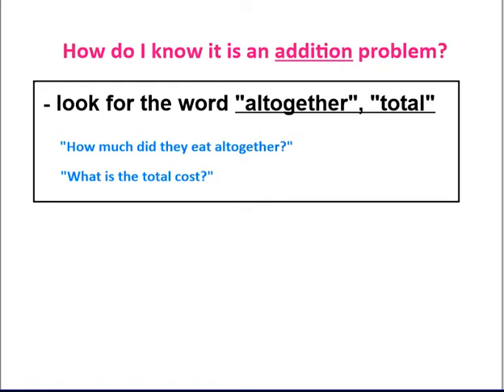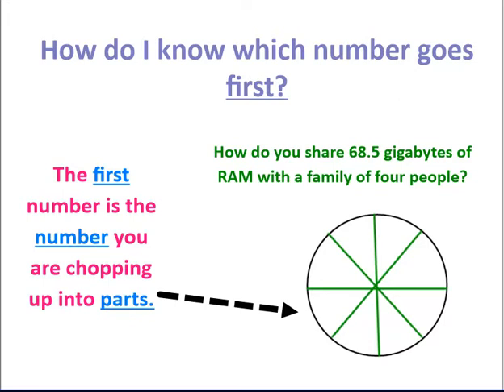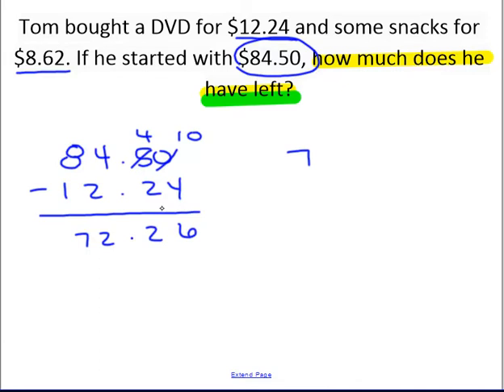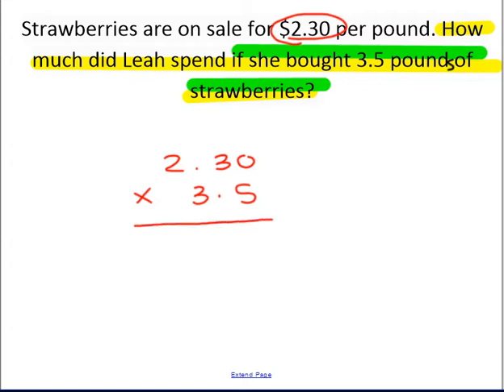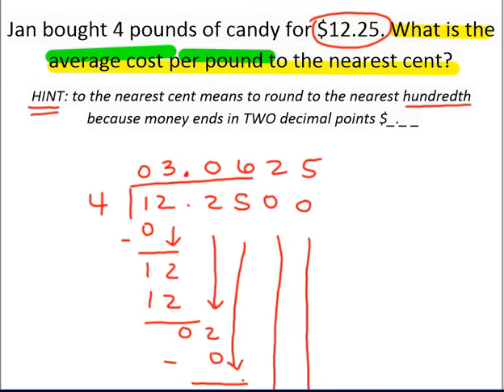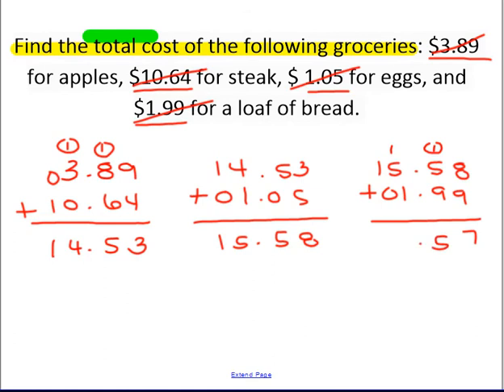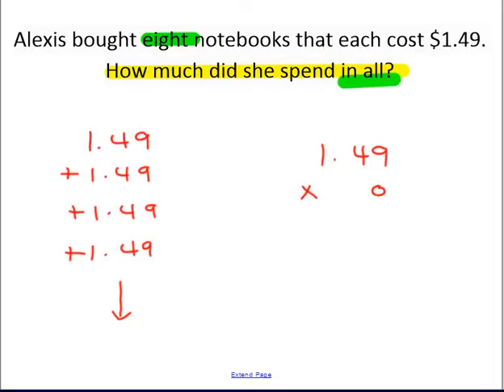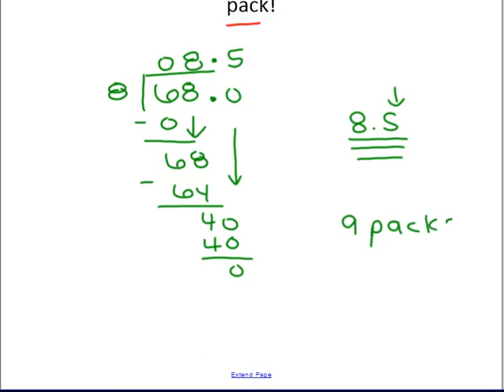Decimal Word Problems